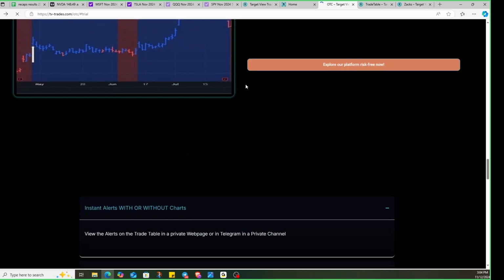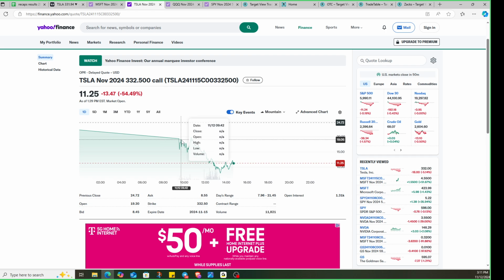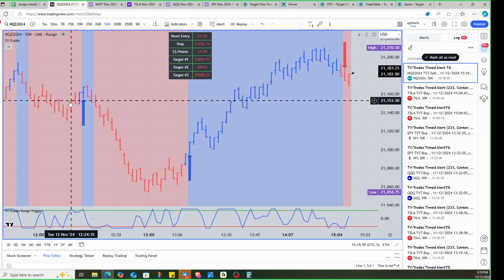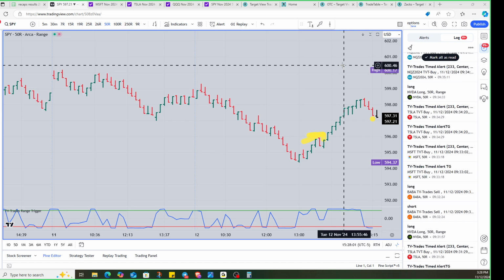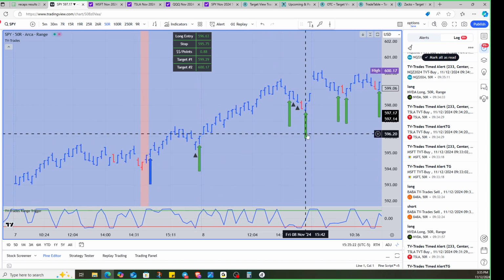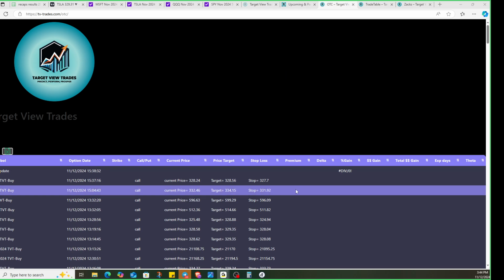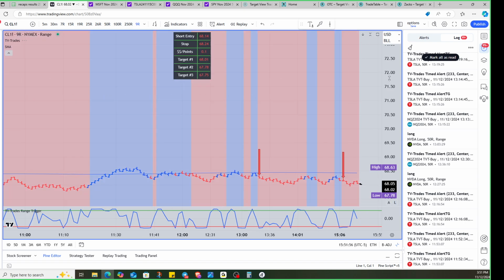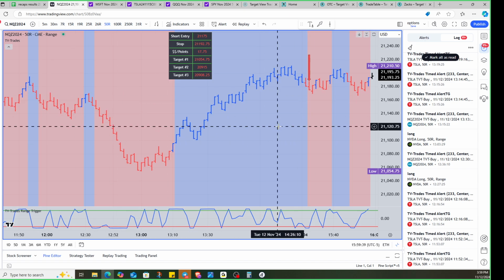TV-Trades.com OTC Webinar 50 - 700% gains today!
Private Web page/Private Telegram Channel for Trade Alerts!
No Charts Needed! You can definitely have them if you want but signals are created and automatically updated on the Private Web Page and the Private Telegram Channel.  We discussed trades that were triggered today and how they could be traded with simply buying options. no complicated spreads!